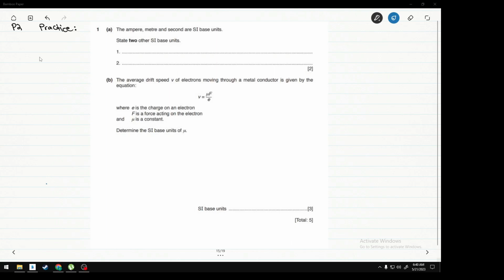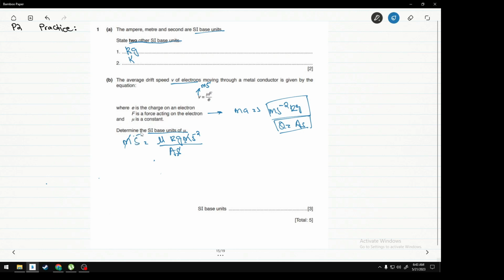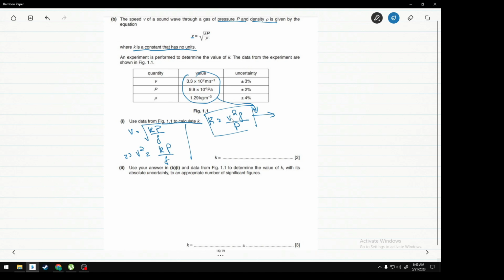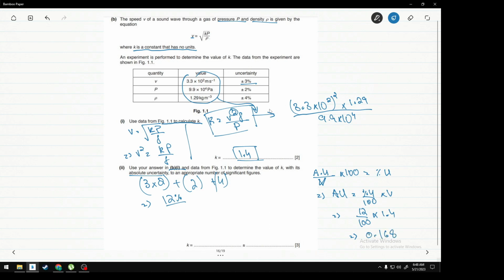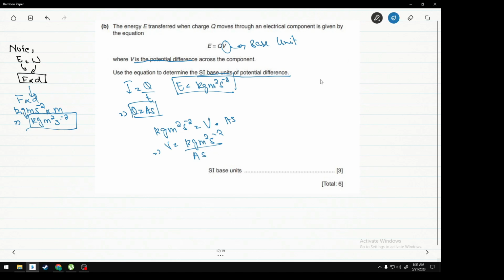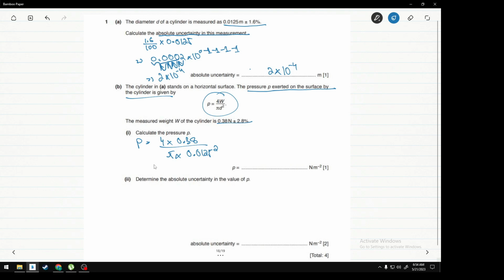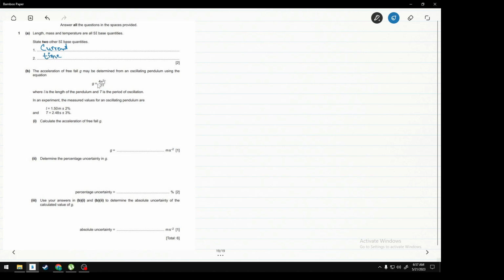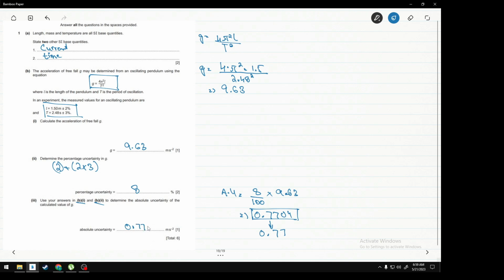A Level Physics Chapter 1: Quantities - P2 Topical Practice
In this video, we dive into A Level Physics Chapter 1, focusing on Quantities. Join us as we explore the fundamental concepts and principles that form the basis of this exciting field of study.

To ensure you have a strong grasp of the topic, we present you with P2 Topical Practice questions that cover the key areas discussed in this chapter. Whether you're a student preparing for exams or someone looking to enhance their understanding of physics, this video will provide you with valuable practice and insights.

Throughout the video, we'll guide you through various problem-solving techniques and explain the underlying principles behind each question. By the end of the session, you'll have a solid foundation in dealing with quantities and be well-equipped to tackle related problems confidently.

Join us as we unravel the mysteries of A Level Physics and empower you to succeed in your studies.